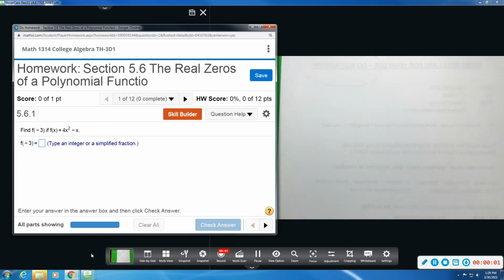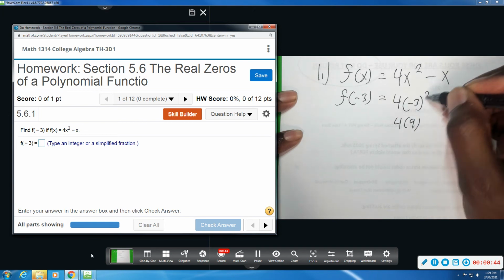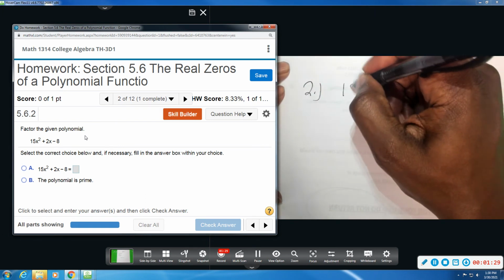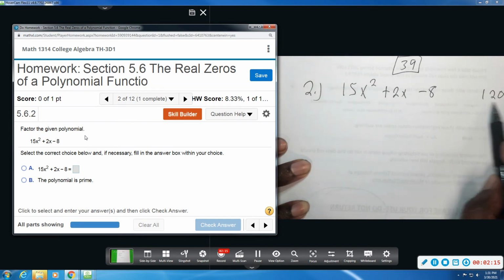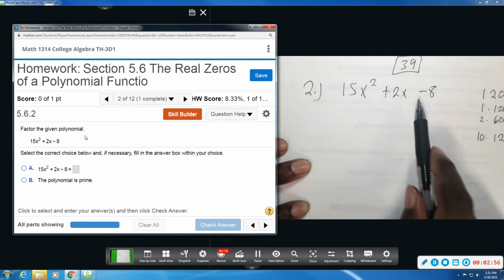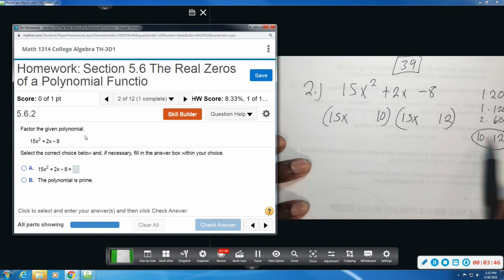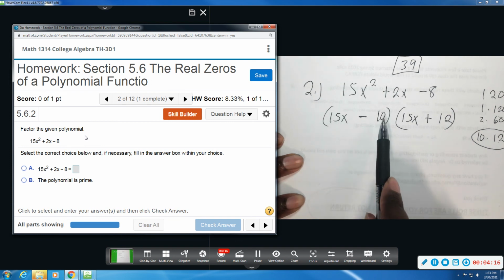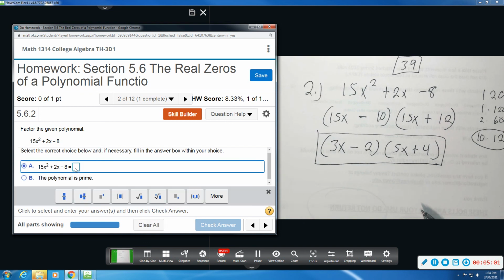College Algebra Mylab 5 6 1,2